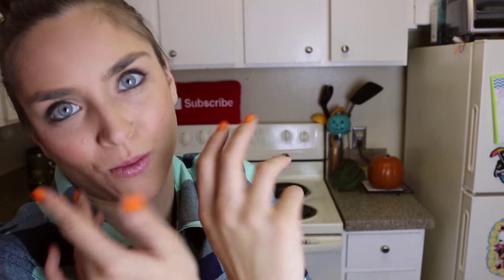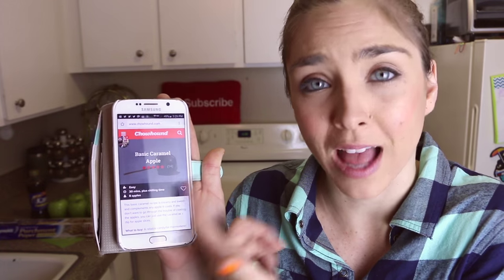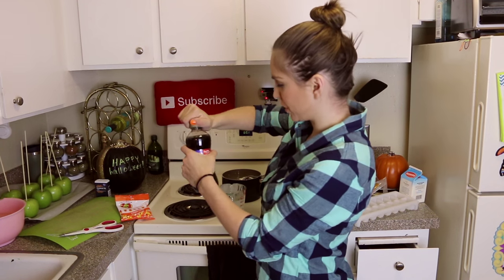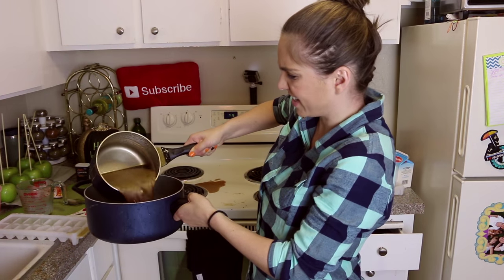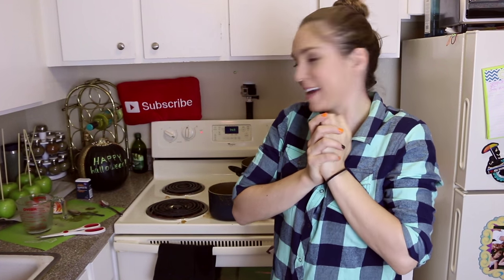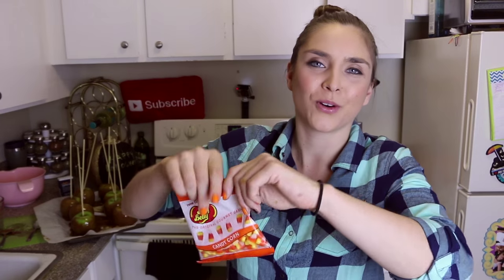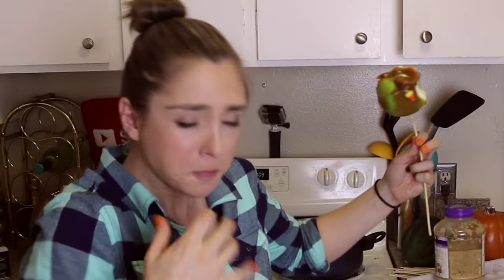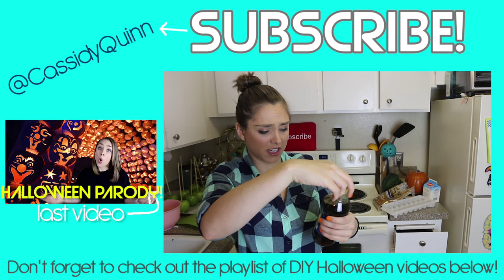HOW TO MAKE SPOOKY CARAMEL APPLES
Happy Halloween!! There is NEVER too much candy, too many sweet things, during Halloween... Or especially AFTER Halloween... So I decided to make my favorite sweet treat, caramel apples! Seriously, I have been obsessed with caramel apples since I can remember... Not sure what that says about me...

I'm always on the internet... come hang with me!

You can watch me on TV on KGW Ch. 8 in Portland, OR Mon-Fri at 4pm and 7pm! If you don't live in PDX, live stream it